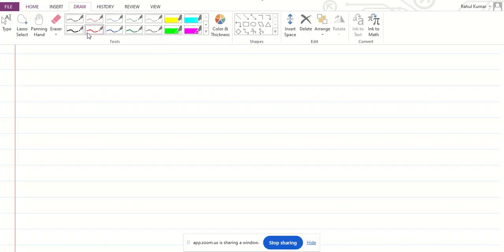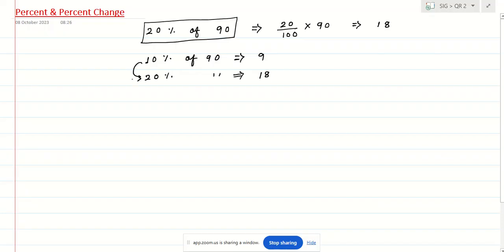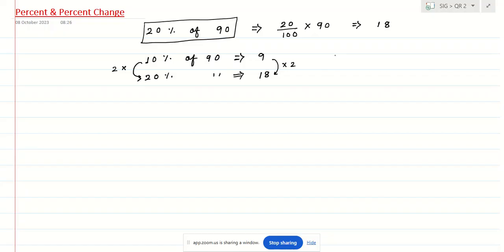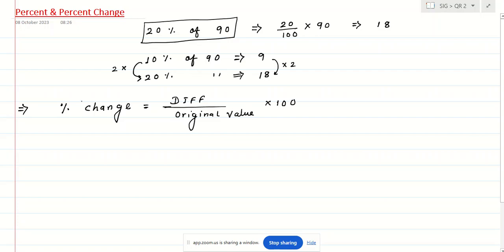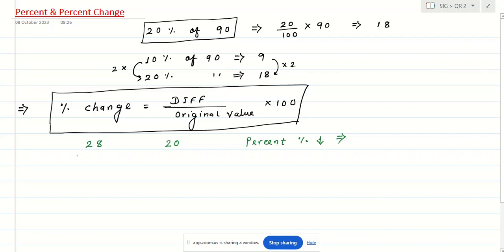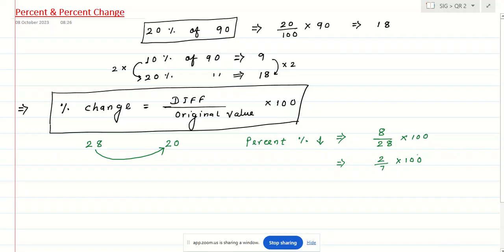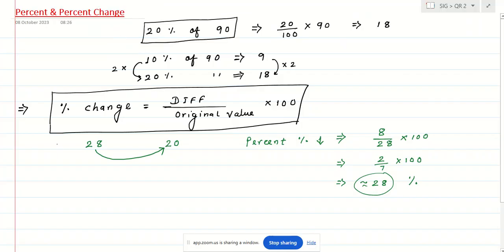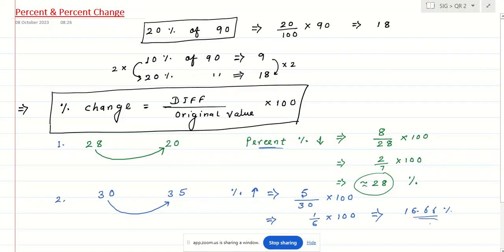Percentage_Part 2_GRE/GMAT/SAT /CAMPUS PLACEMENT- Tricks |Solve Faster & Smarter||Avoid Common Error